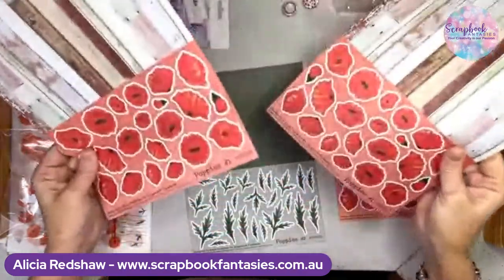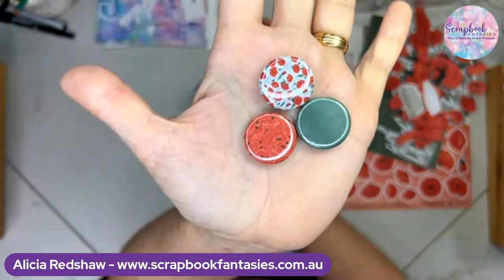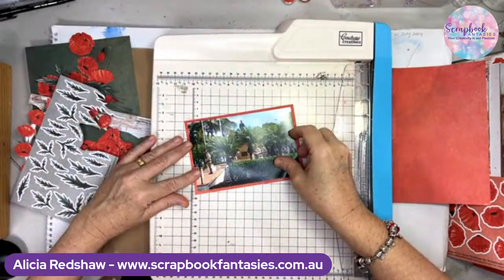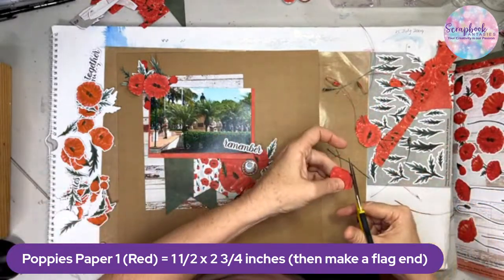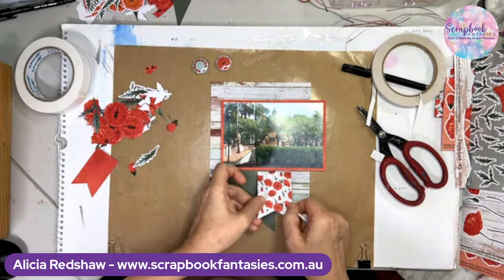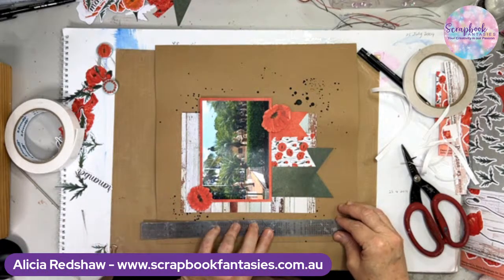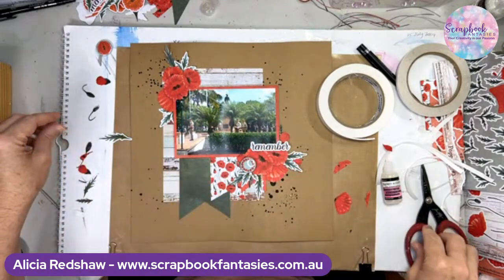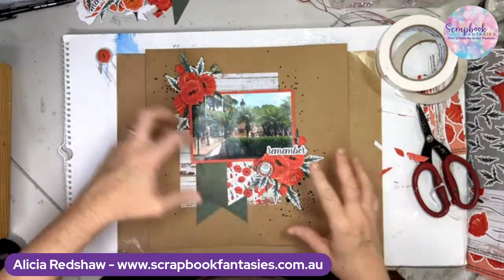Friday Night Scrap-Along using the new Poppies Collection with Alicia Redshaw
You can find the fabulous new Poppies Scrapbooking & Papercrafting Collection